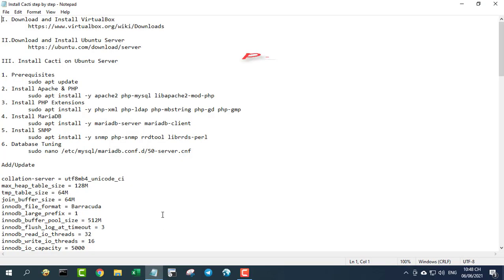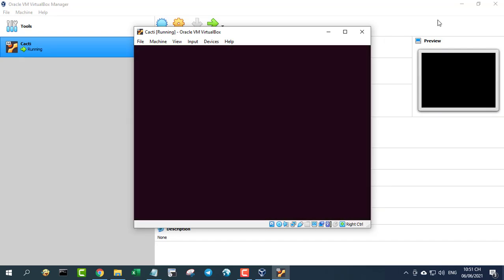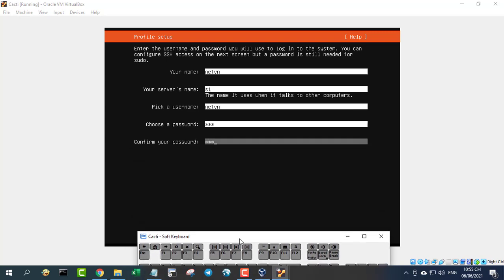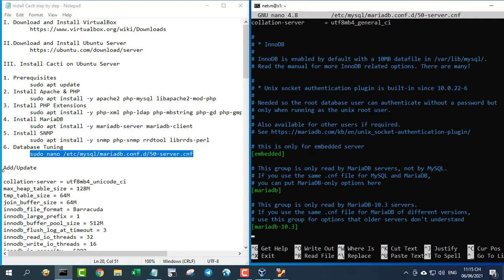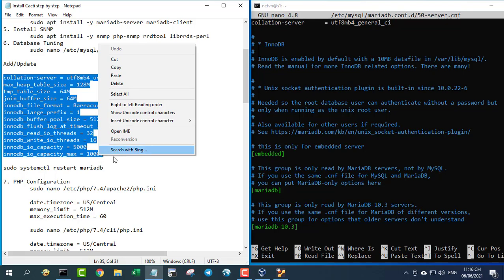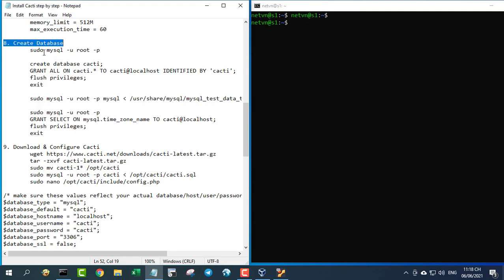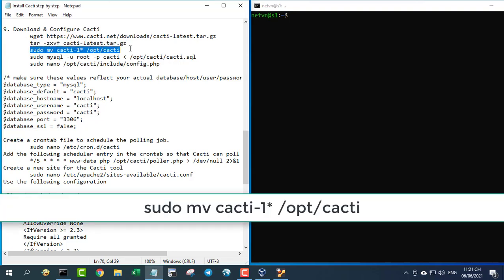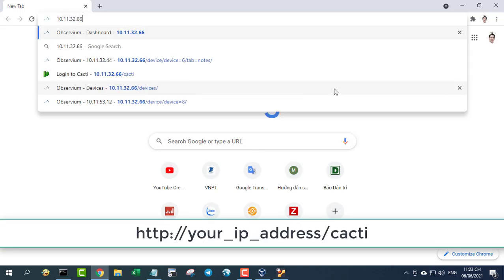Free Network Monitoring Cacti Step by Step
This video explains how to install Cacti on Ubuntu Step by Step
LAN Cable 10ft
Cable Matters 10Gbps Cable Matters 10Gbps